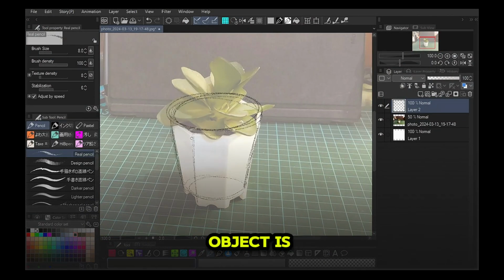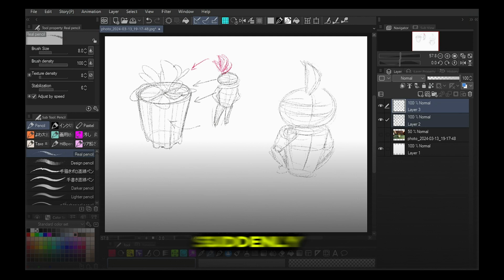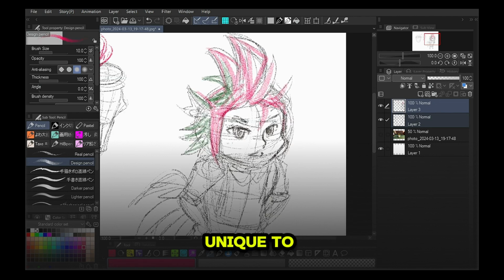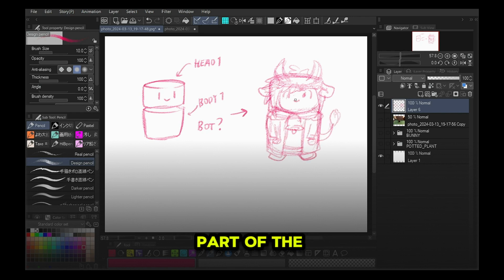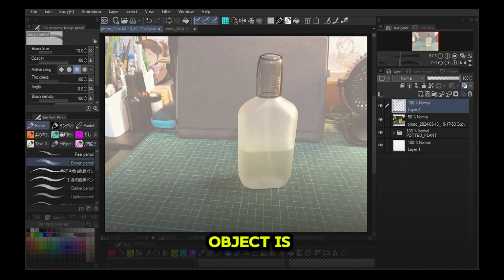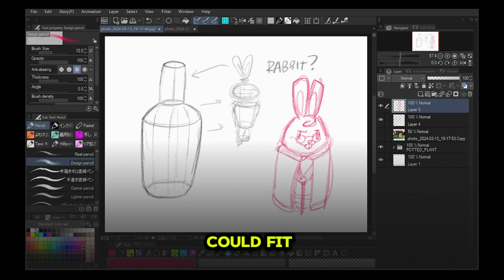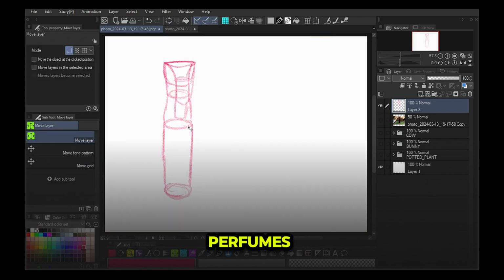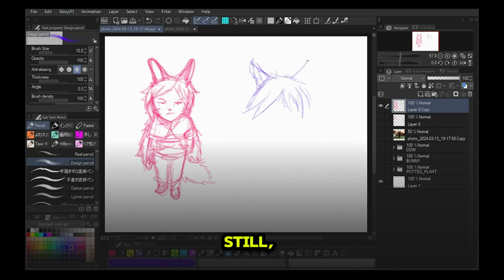Everyday Object's Tracing From GraceGit's Fun Hybrid Characters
This video is part of the Alacarte tutorial that you can pick out of curiosity, and don’t need to watch all the chapters from the whole GraceGit's Fun Hybrid Characters. It will focus on Personal References from every day's objects from my surrounding.